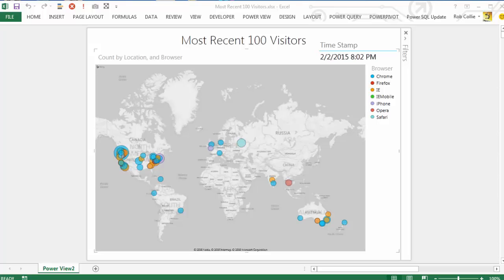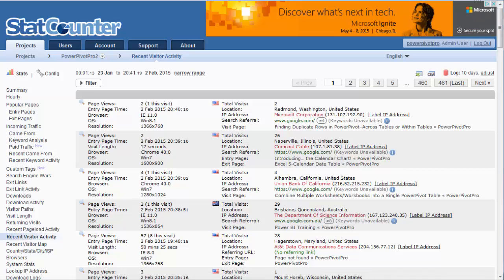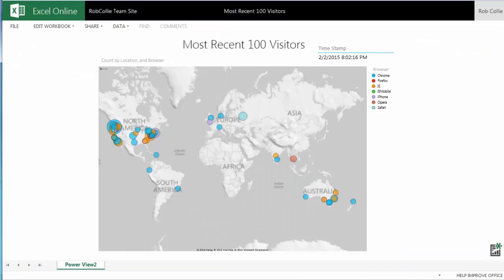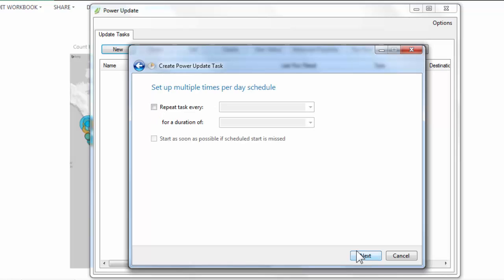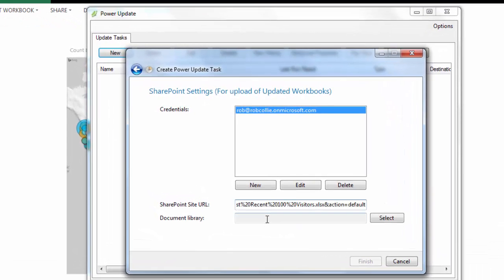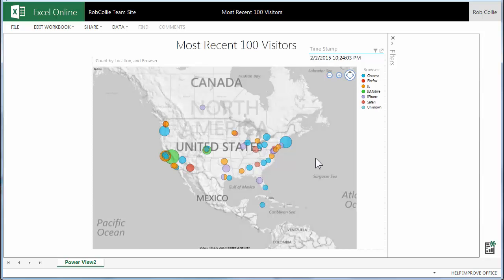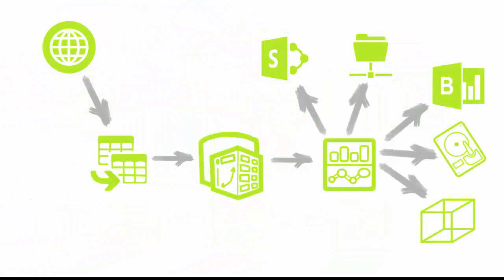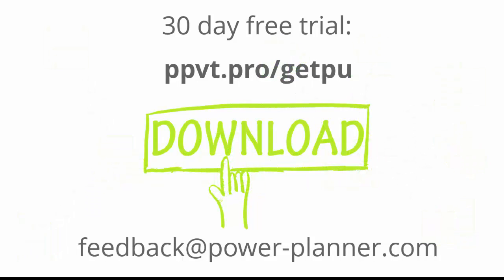Introducing Power Update!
Power Update is a brand-new software utility designed from the ground-up as a "companion" to Power Pivot, Power Query, and the entire Power BI stack.

Affectionately known as PU :),  it allows you to schedule ANY Power Pivot workbook for refresh, regardless of data sources used, and automatically deploys/publishes the resulting workbook to a destination of your choice:  SharePoint (both on-prem and cloud), Power BI online, file folders and network shares, and even Tabular SSAS servers.

Even when paired with O365, Power BI, or other cloud server, Power Update does NOT require the configuration of gateways, VPN's, or firewall ports.  Furthermore, PU supports auto-refresh of Power Query workbooks, finally allowing the industry to utilize PQ in "on-prem" production environments.

Finally, PU is NOT restricted to "once a day" refresh, nor is it subject to "rowset throttling" by Power BI version 2's 10k rows/hr (free version) or 1MM rows/hr (Pro).